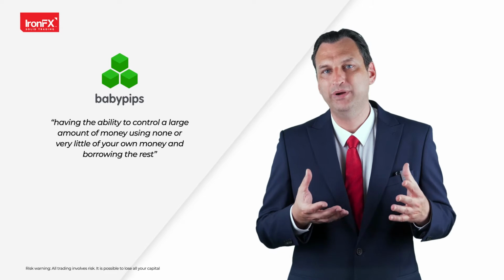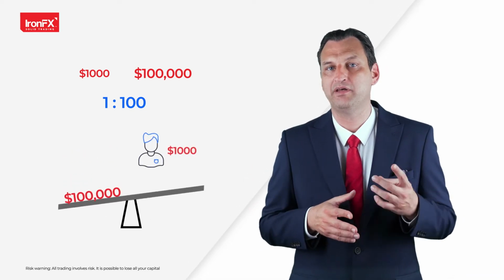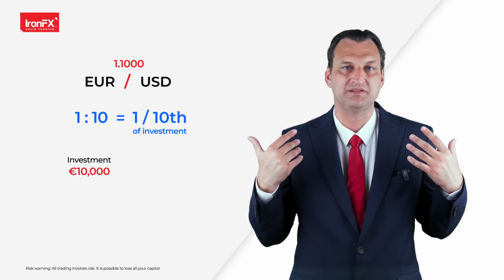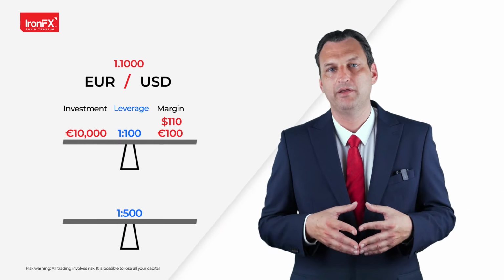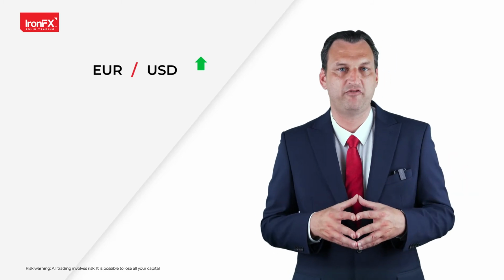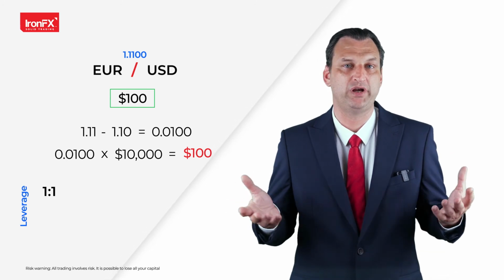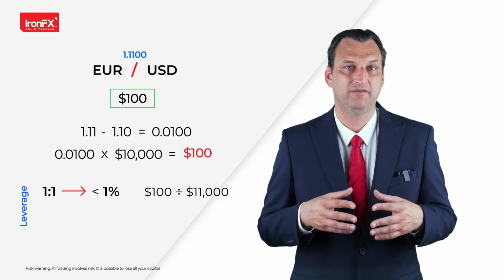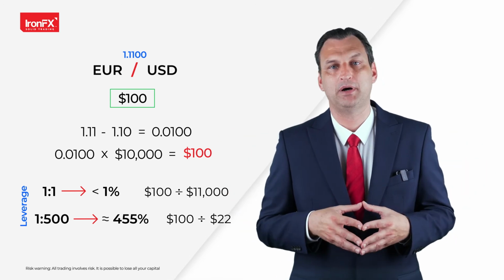Margin and Leverage - Lesson 1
Margin and Leverage

Leverage is an investment strategy where the investor borrows capital to invest and if they are successful, they can return the borrowed funds and enjoy the profits. Baby pips defines leverage as having the ability to control a large amount of money using none or very little of your own money and borrowing the rest. So, in retail FX trading, where traders use Contracts For Difference to trade currency pairs via leverage the broker will set aside for example only one thousand USD to allow you to control a position of the size of one hundred thousand USD. That would mean that your leverage is 1:100 as practically you control a position sized at 100k by setting aside only 1000 and that is also called   “trading on a margin” with the 1000 USD you commit from your funds being the margin.